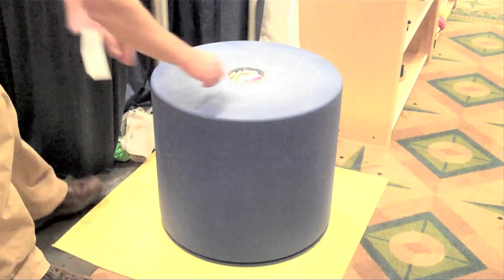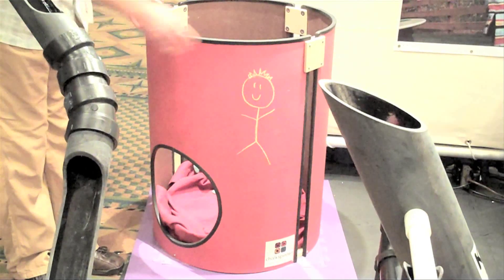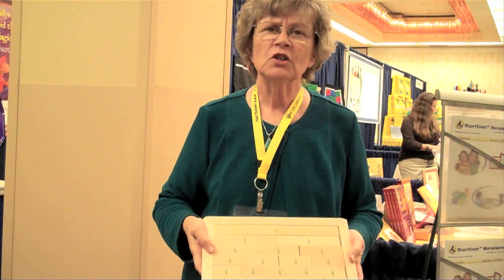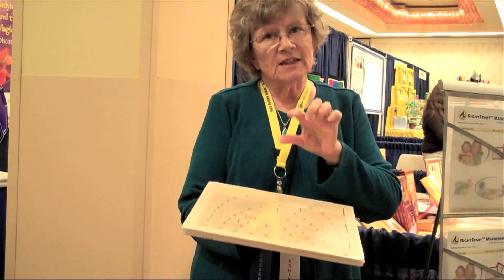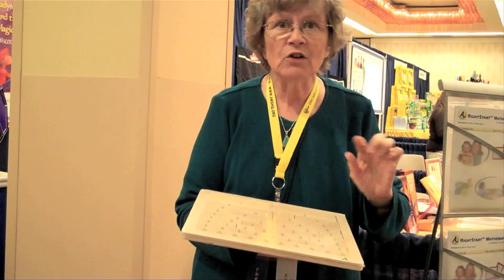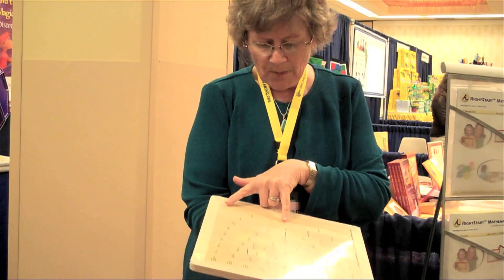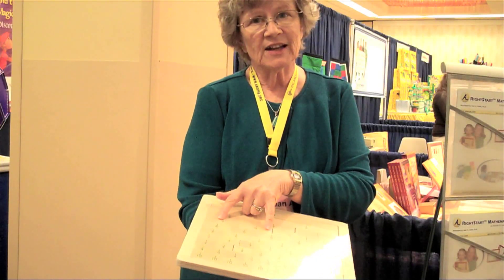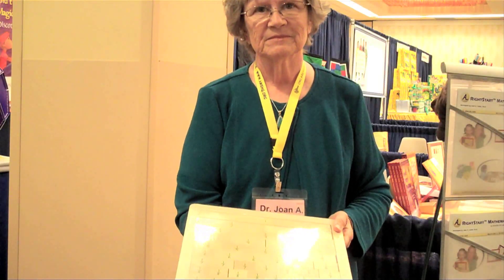Montessori FAQ 2 - How Do I Manage All that Stuff? [MFE #31]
Find out important strategies to effectively manage all those wonderful Montessori materials. Learn why a rectangular fractions model is so effective from Joan Cotter at RightStart Math and discover innovative outdoor environment options from Kodo Kids.. Understand how to choose inviting, effective phonetic readers. It is time to change the conversation about education.